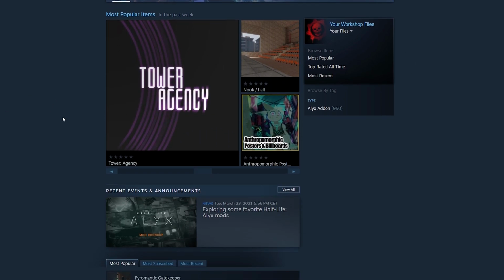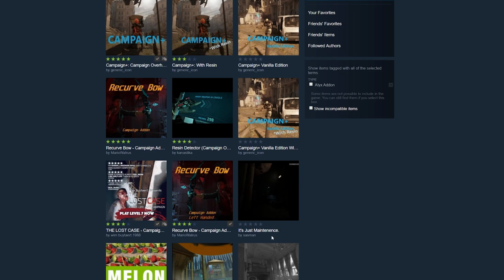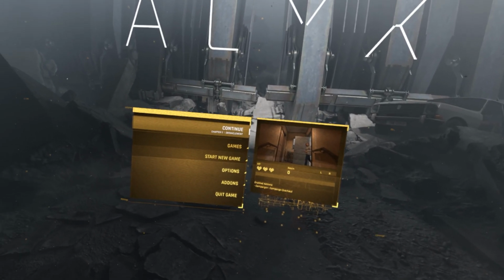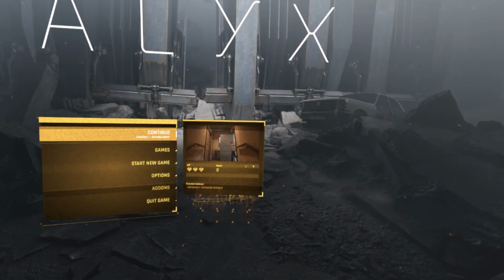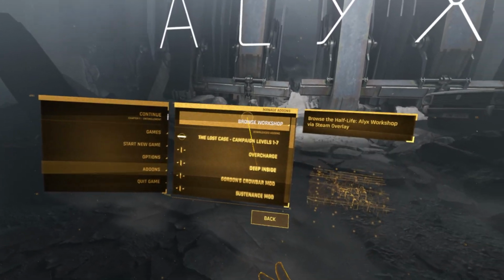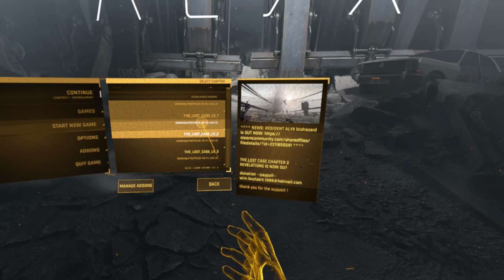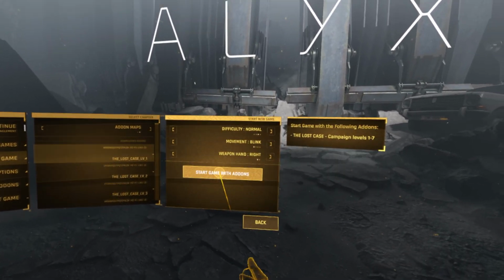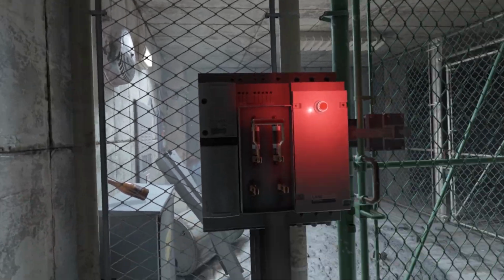How To Get Half Life Alyx Mods | SteamVR Workshop | Quick Tutorial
How to get half life Alyx mods with steam workshop. How to install Half life Alyx mods through steamVR. How to mod half-life Alyx in virtual reality. Best half life Alyx mods 2021 VR.

Hello there! And welcome back to HonlyGaming!
In this video, I will be showing you how to get mods for half life Alyx in VR!
A lot of people are maybe not aware that with steam workshop you can get tons of new content for a lot of your favorite games, bringing your experience and longevity of some titles to a whole new level!
So I thought to make this quick guide on how to install mods in Hal life Alyx!

✅MY RIG
AMD Ryzen 5 3600
Nvidia RTX 2070 super AMP
16GB ram ddr5

⏰Timestamps:
0:00 How to Install Mods for Half-Life Alyx
0:27 Tutorial
4:06 Info